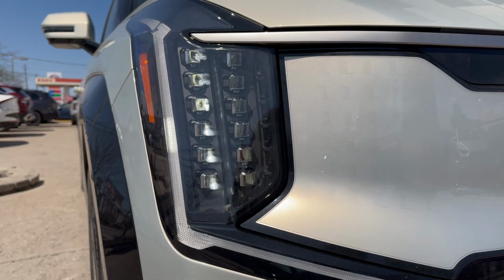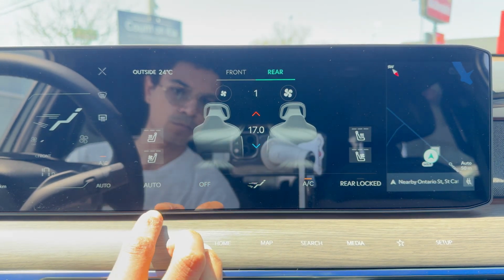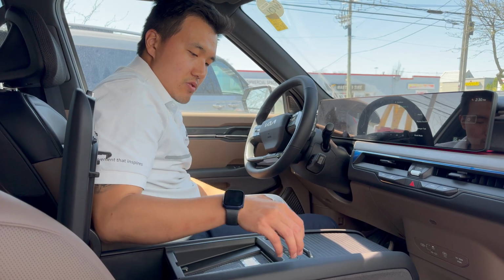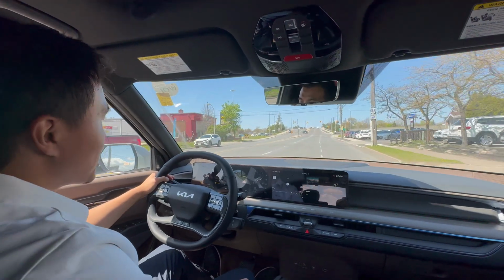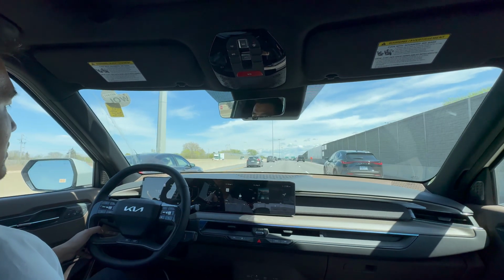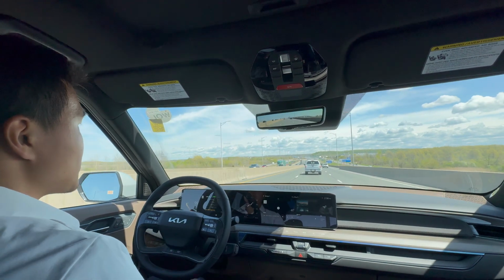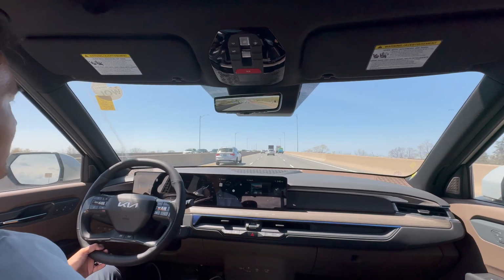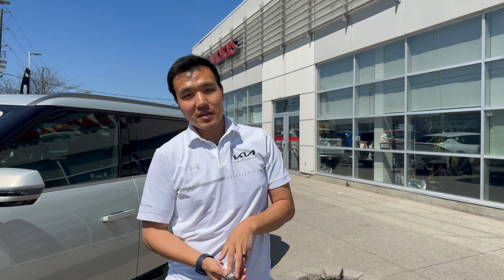2026 Kia EV9 Land Premium: FULL Walkthrough & POV Test Drive! (Interior, Exterior, Features)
Get ready to experience the future of electric SUVs with our in-depth walkthrough of the 2026 Kia EV9 Land Premium Package! In this comprehensive video, our Car Delivery Specialist, Jay, tours the all-new EV9, highlighting every detail of this highly anticipated electric vehicle.

Don't miss out on this detailed look at the new Kia EV9 – the ultimate family electric SUV.

0:00 - Intro
0:19 - Exterior Changes
0:51 - Interior (Driver Features)
1:58 - Infotainment System
3:50 - Convience Features
5:44 - Test Drive
6:48 - Cruise Control Features (Highway Drive Assist 2)
7:52 - Driving Experience
8:32 - Drive Modes
9:58 - Kia & Tesla
10:54 - Sport Mode
11:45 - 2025 EV6 vs 2026 EV9
12:00 - Suspension
12:10 - Visibility
12:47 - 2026 EV9 vs 2025 EV9
13:44 - Outro